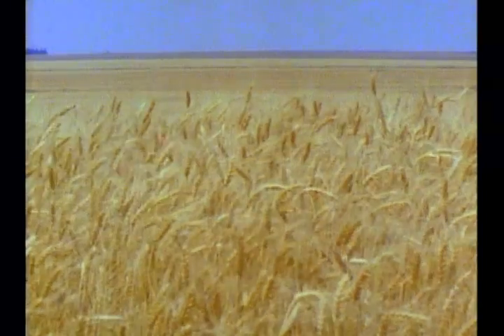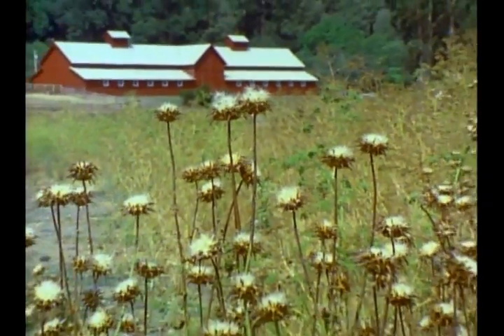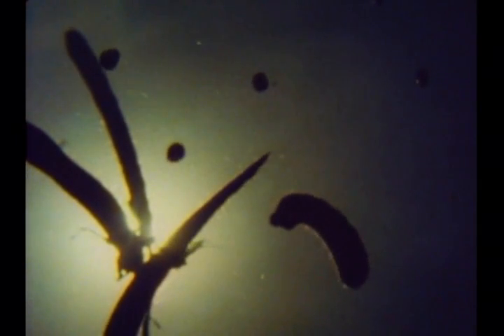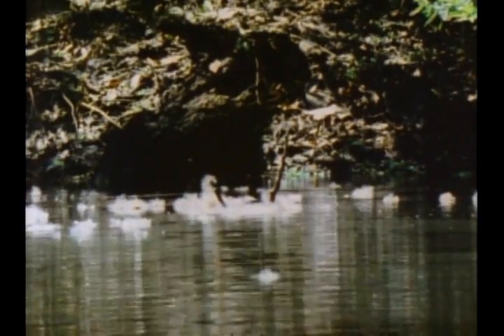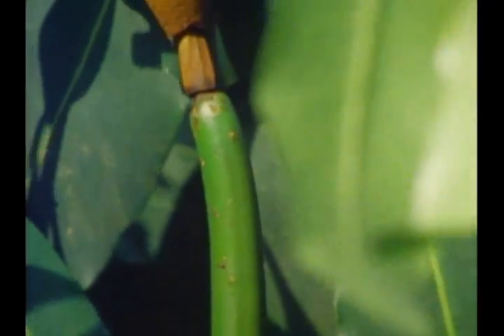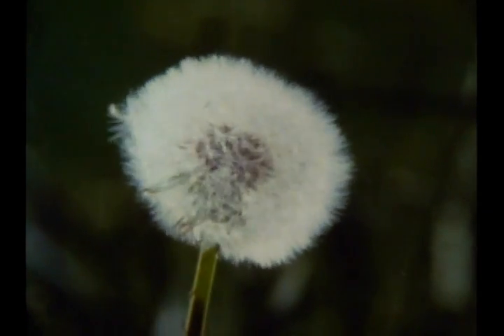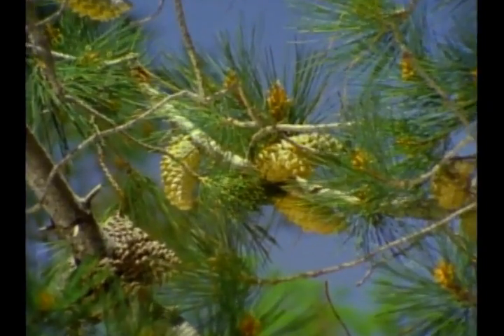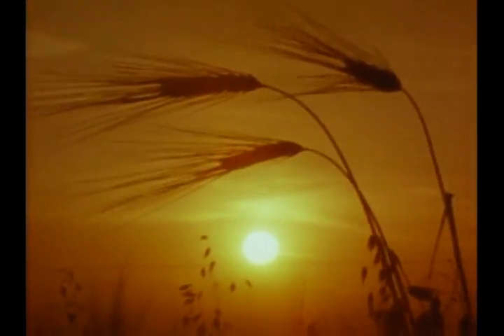Moody Science Classics: Journey of Life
Witness a fantastic voyage though floods, fire, and storms in a valiant struggle for survival against impossible odds. All performed by a perfectly ordinary, yet truly remarkable creation: the simple seed.

But Journey of Life is more than a fascinating look at God’s design for growing plants. It’s also a wonderful picture of the most important voyage of all, the journey of the living seed of God’s Word, taking root in human hearts. This highly acclaimed video urges us to examine God’s plan for our lives and to look beyond present struggles to the promise of eternal life.

For more than fifty years, Moody Science Classics have unfolded the miracles of nature's mysteries while showing how the wonders of creation reveal the majesty of God.  School-aged children through teens as well as parents and teachers will gain a fresh appreciation for the Creator and the intricate details of His handiwork, as presented in these award-winning programs.  A wonderful supplement for teaching scientific principles in an easy-to-understand format and from a biblical perspective.